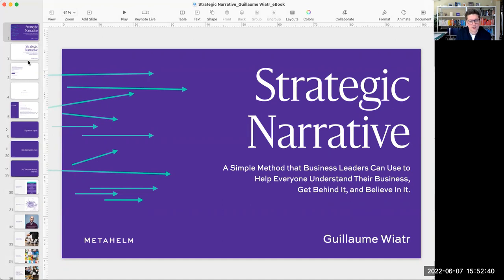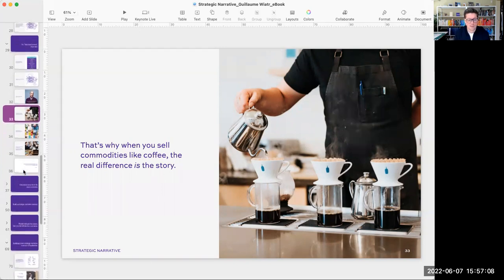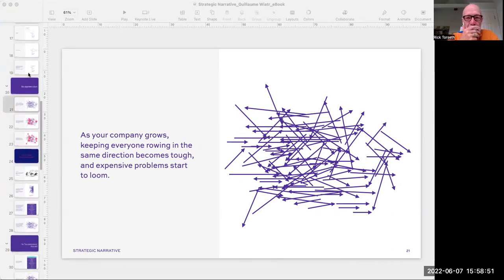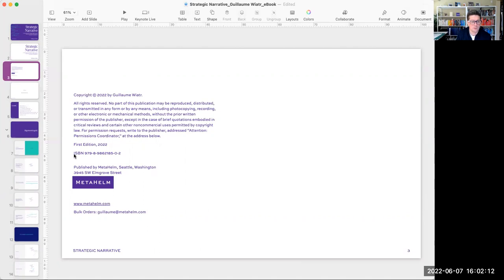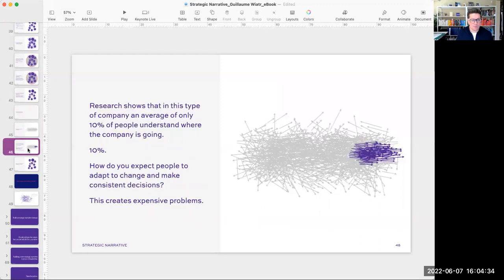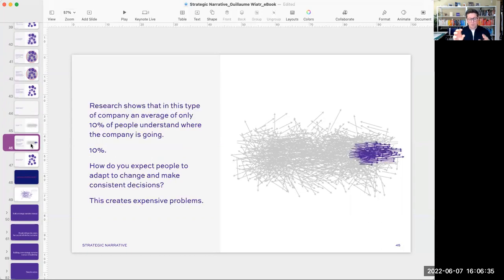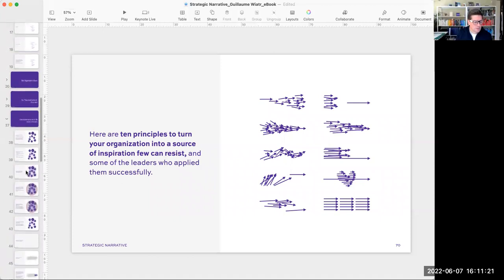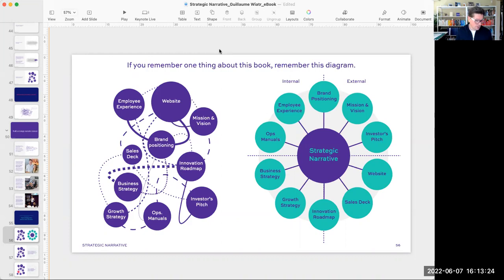How to create an eBook using Apple Keynote: a conversation with Rick Torseth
My friend and colleague Rick Torseth asked Me how I wrote my latest eBook,  Strategic Narrative. I answer his question in detail during a casual conversation, and I cover the following topics:
- Purpose and audience for this piece
- Why I wrote it in Keynote
- The design principles I used
- What process did I use
- How to decide what to keep and what to ditch